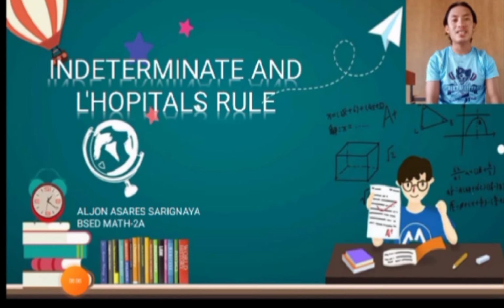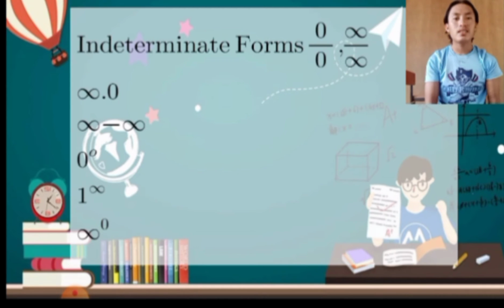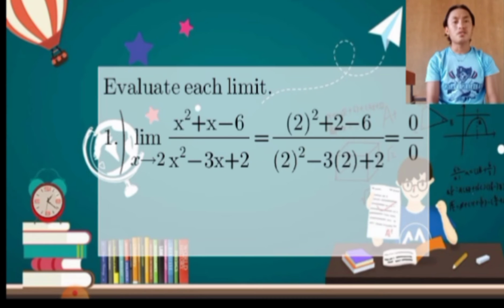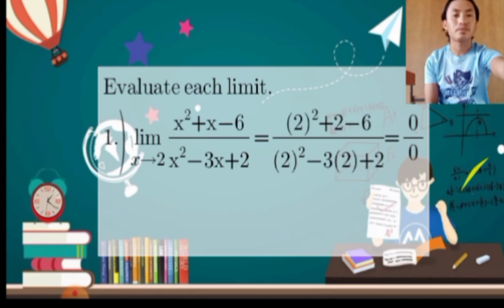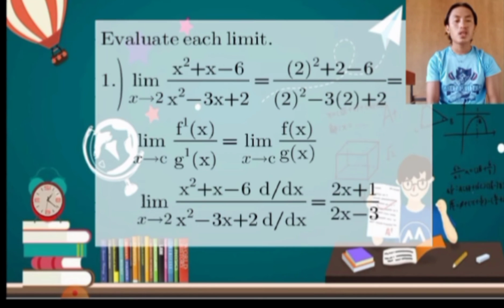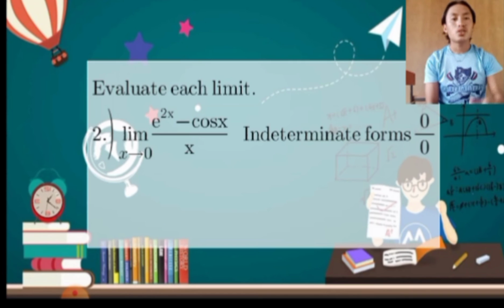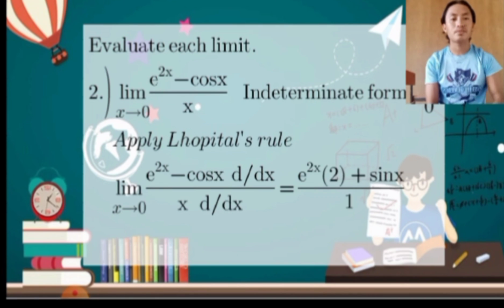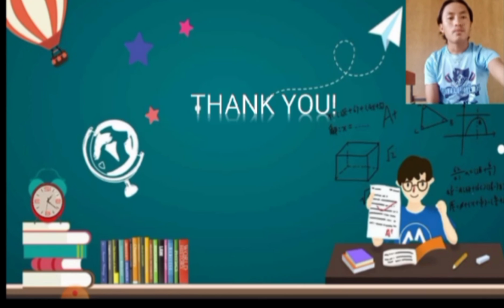Indeterminate Form and L'hospital Rule